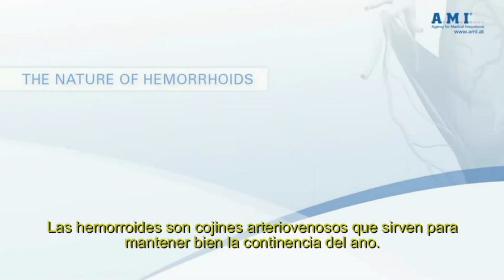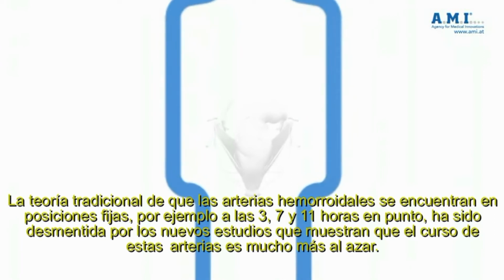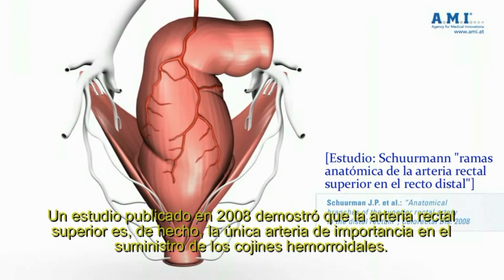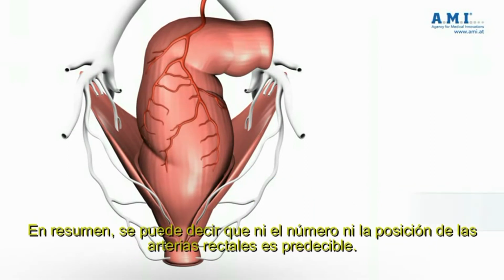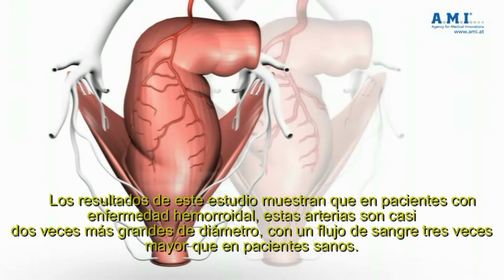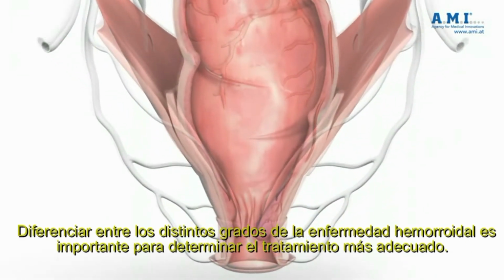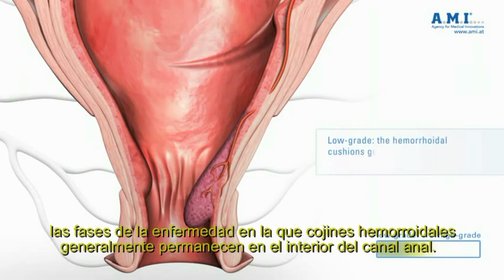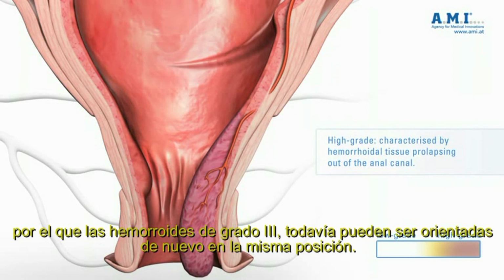Hemorroides - Tratamiento DGHAL para las Hemorroides